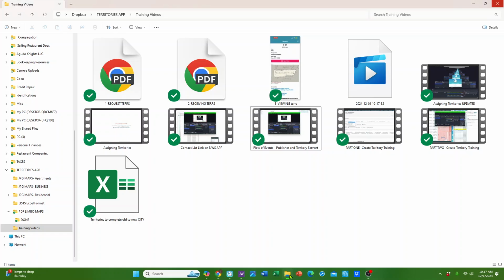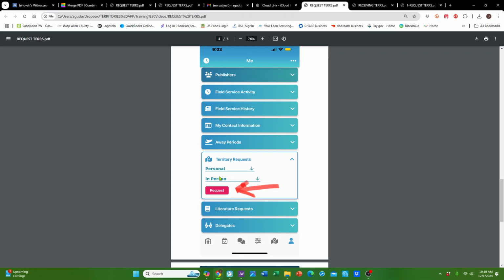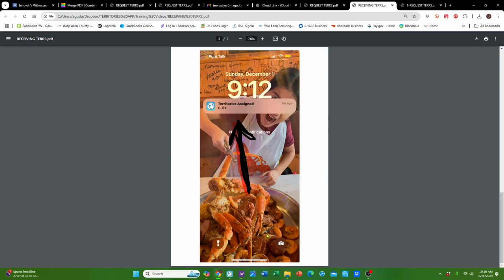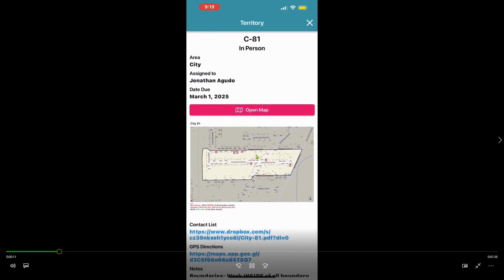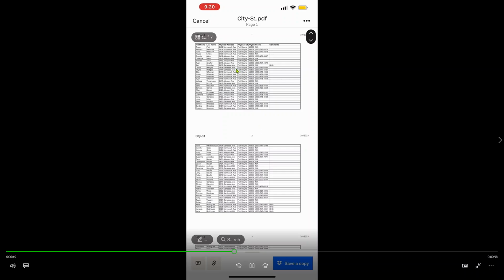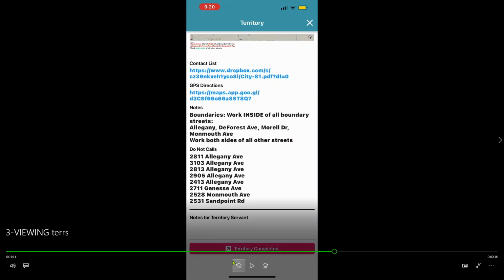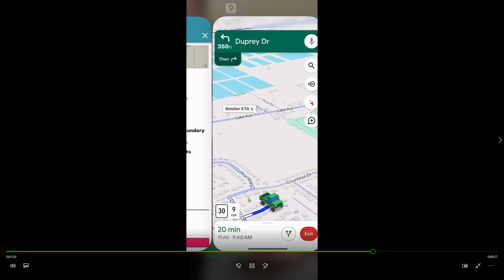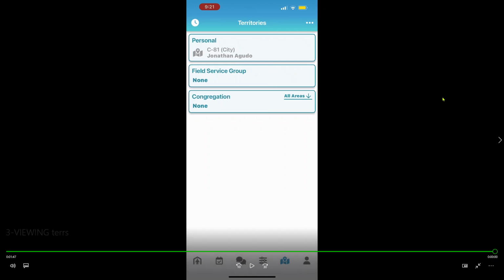Publisher View Flow of Events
Publisher's view of requesting, receiving, working, and checking territories back in.